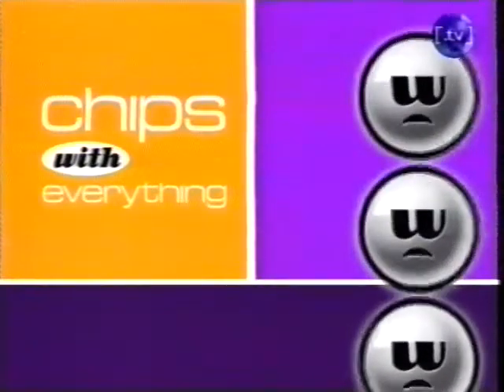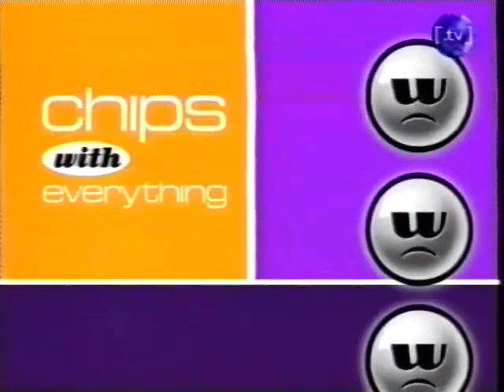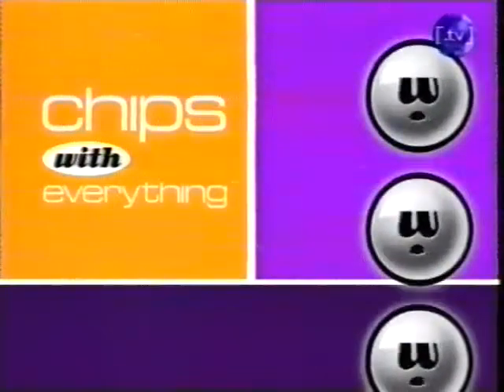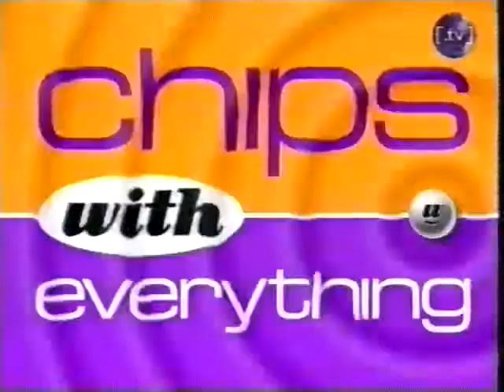Chips With Everything on [.TV] March 1998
Chips With Everything recorded in March 1998 on [.TV] just after The Computer Channel closed down on Feb 28, 1998